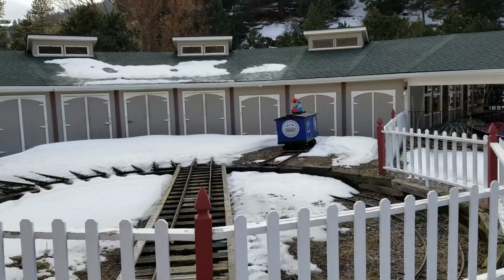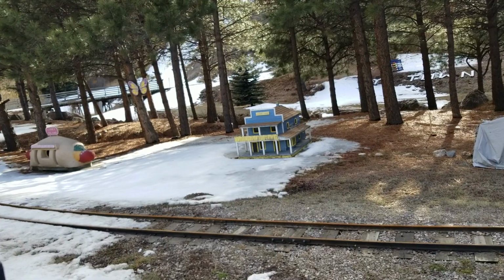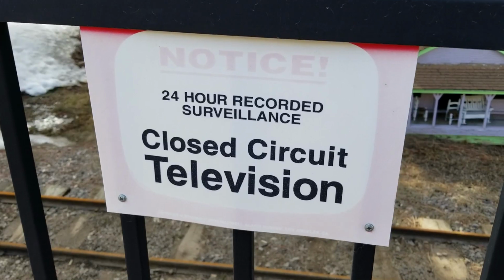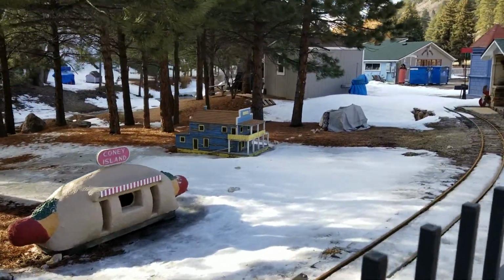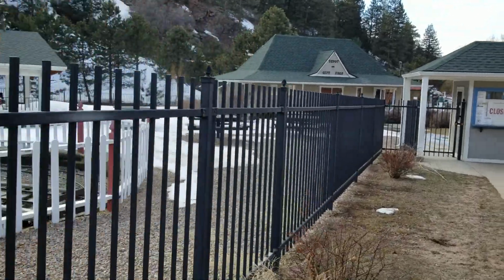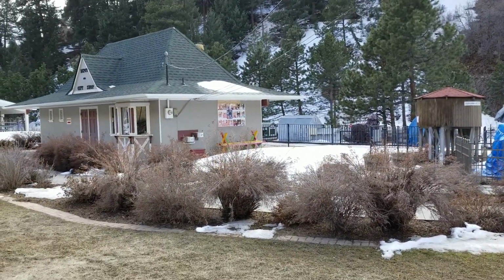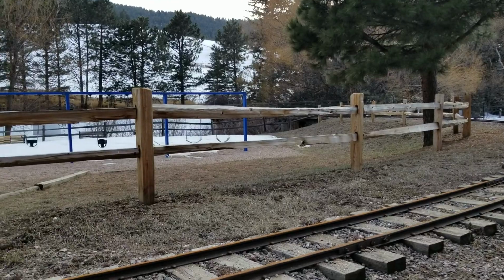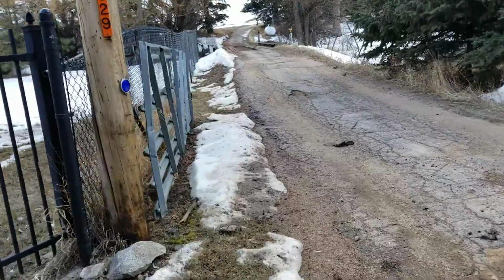Tiny Town Colorado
Yesterday, stopped by Tiny Town to say, "Hello," but apparently everyone was out of town or at the grocery store.